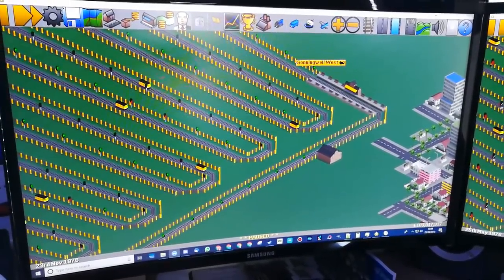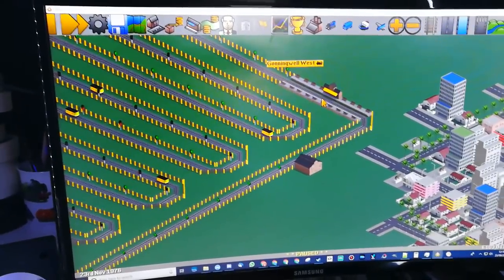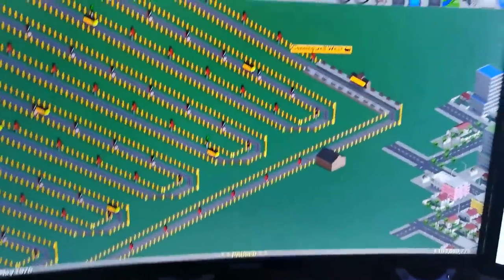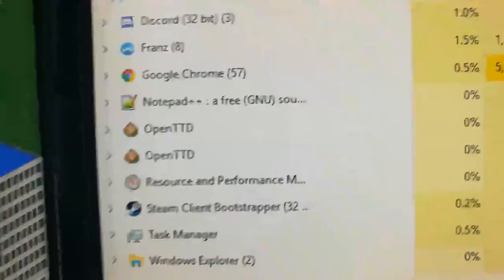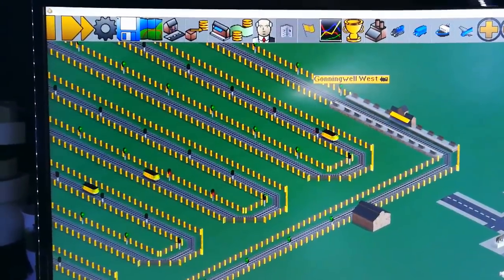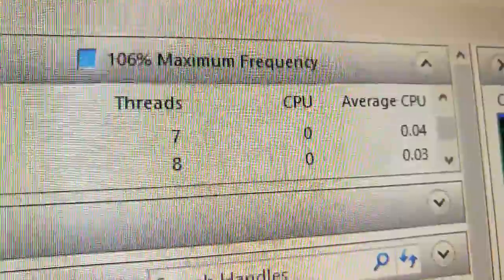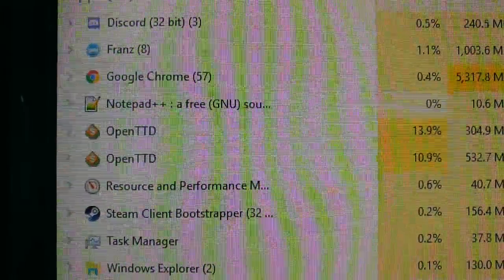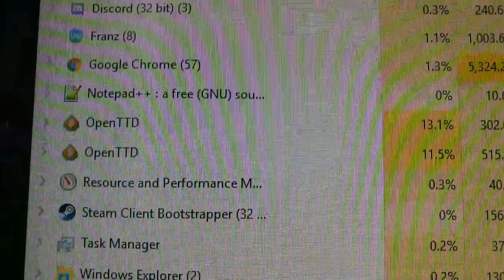Do Path Signals Take More CPU? - - OpenTTD Spotlight E6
In this series, we take a look at various different aspects of OpenTTD